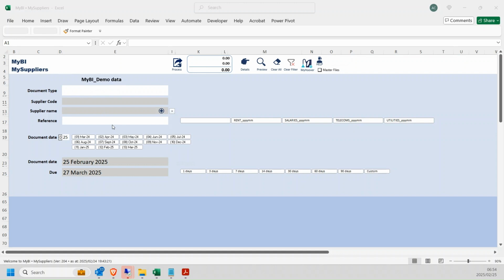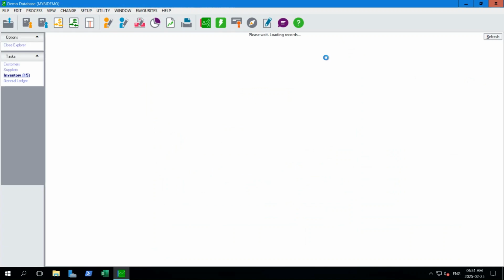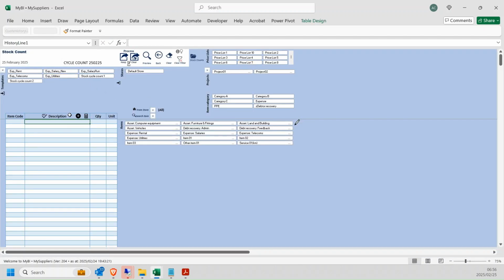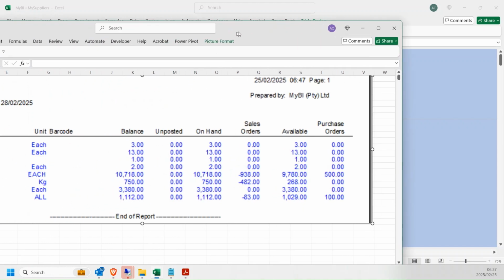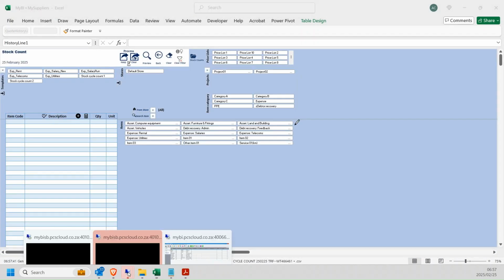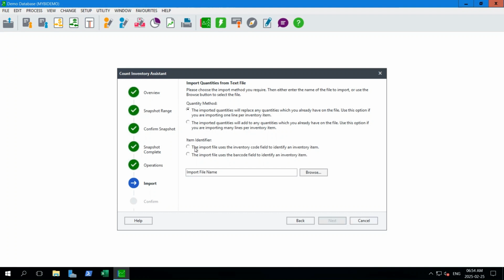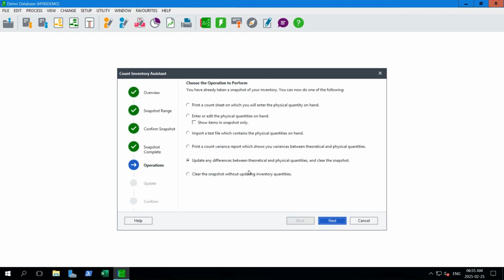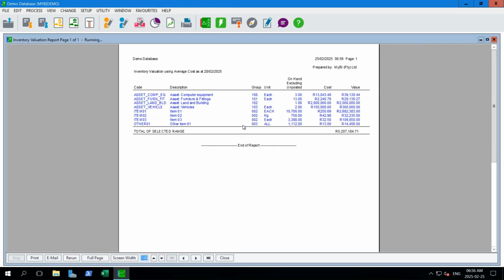How to do a Pastel stock count through MySuppliers